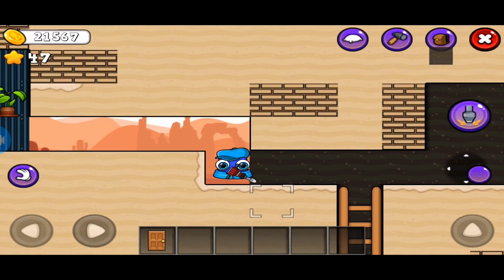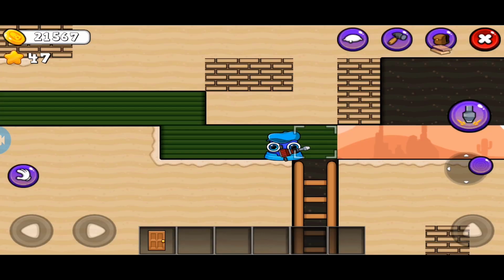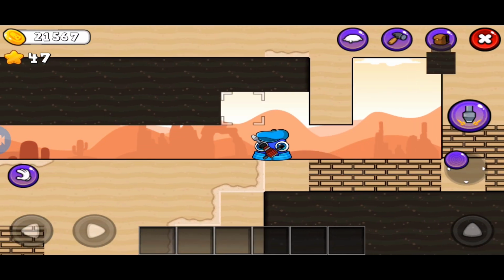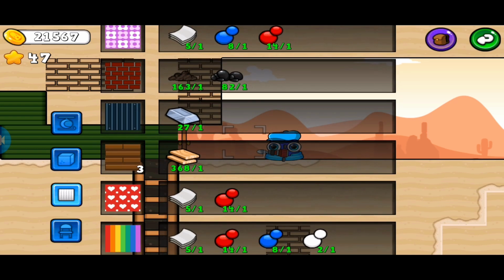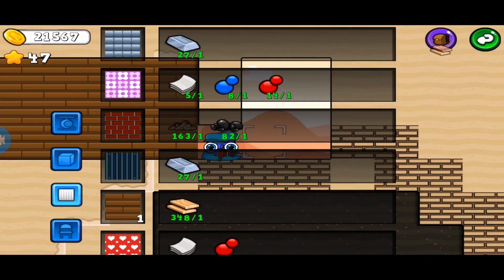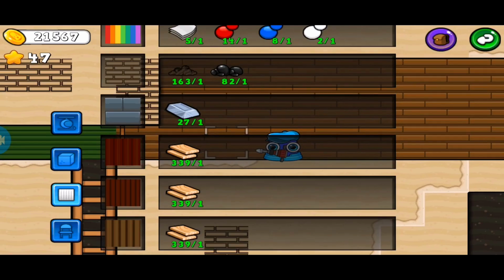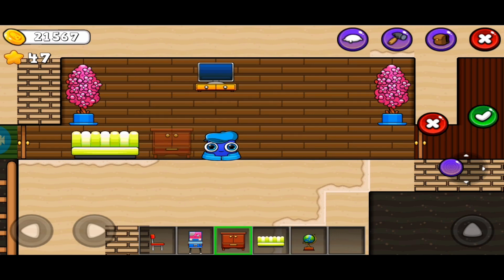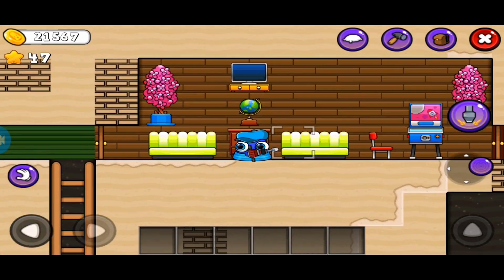Moy 7 | Gameplay : How to build a Rest Room and Office in Desert World